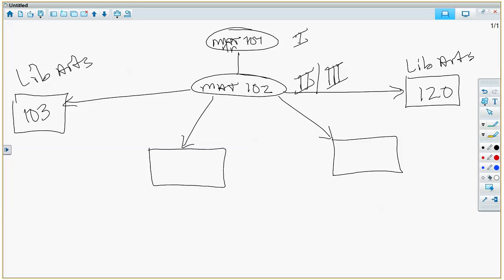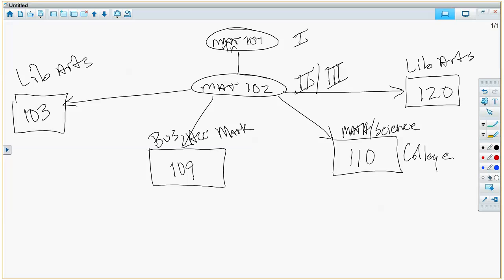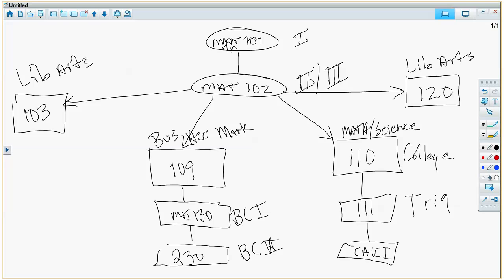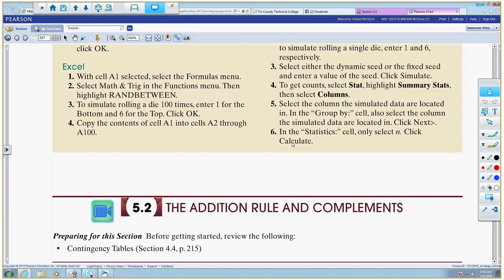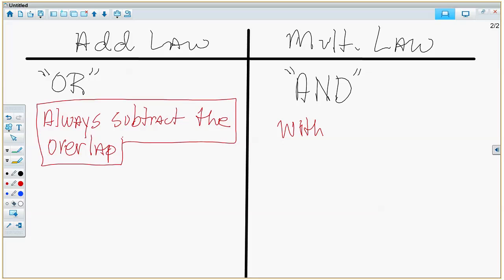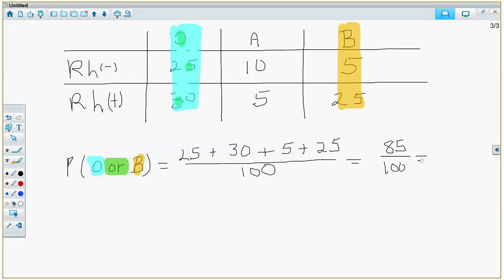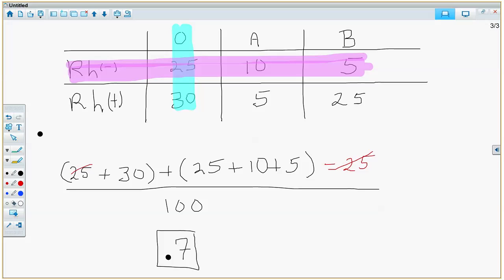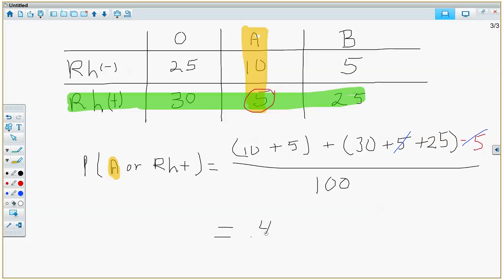McClure, Hubert C Wednesday, March 09, 2016 8 38 06 AM